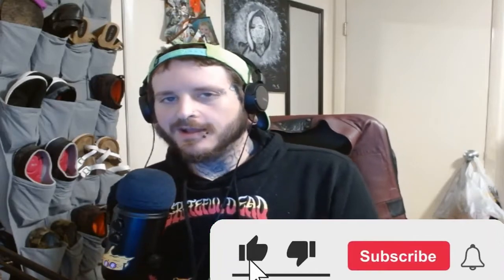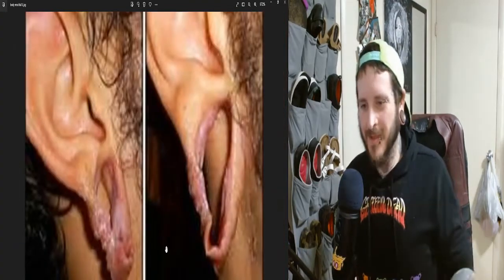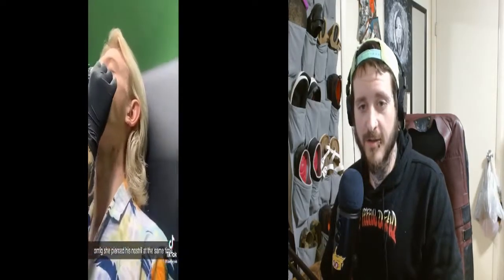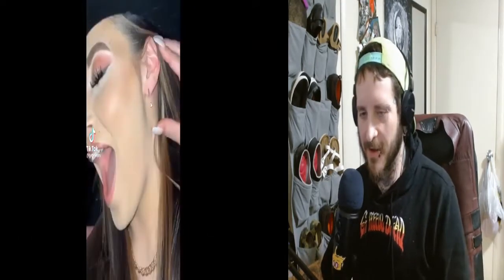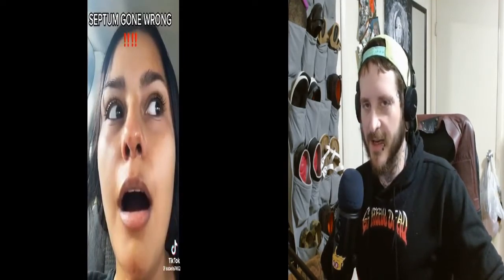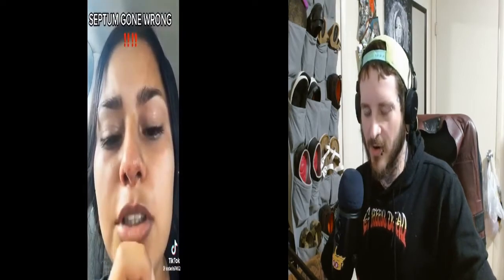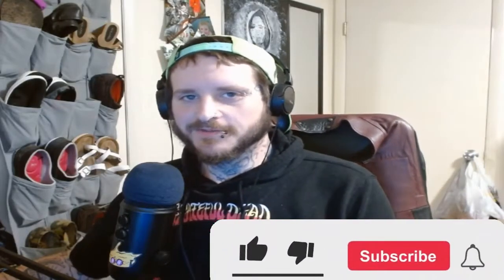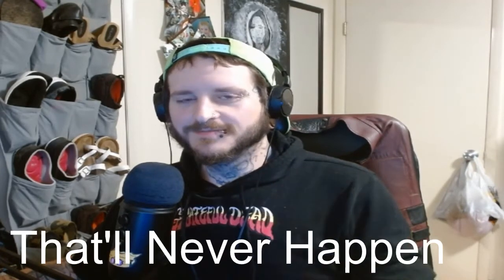Don't Try This at Home: Piercing Fails You Won't Believe | Smiffy Reacts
If Don't try this at home! We all watched as video compilations went from funny fails to 'Worst Everyone!'. Get ready to cringe and laugh with us as we show you piercing fails that you won't believe! From the almost too-painful-to-watch to the face-palm inducing, we have collected the most outrageous piercing fails for your viewing pleasure. So sit back, buckle up, and don't try any of these at home!